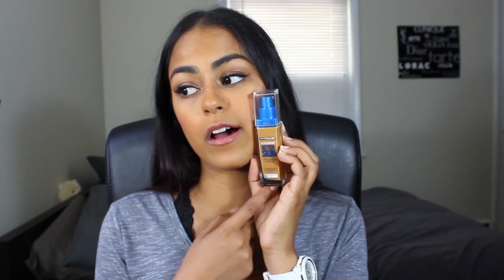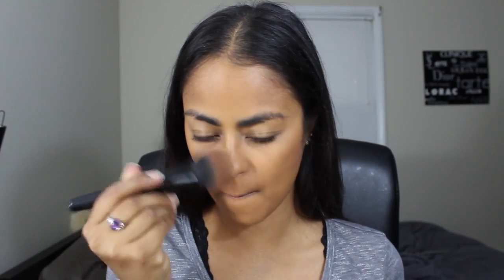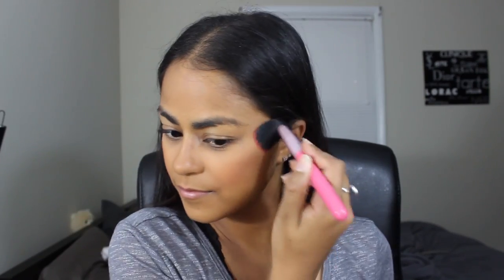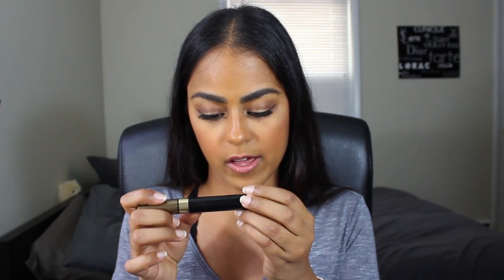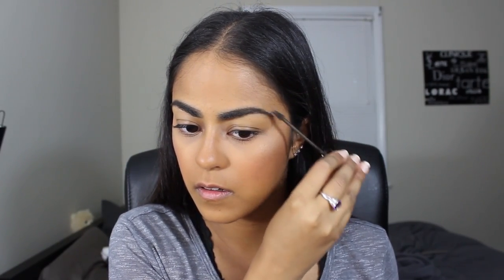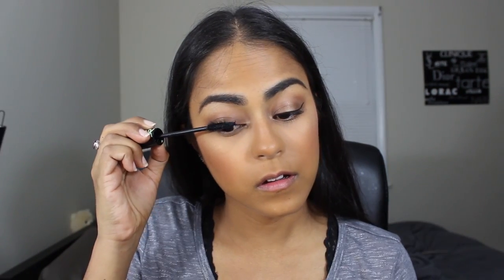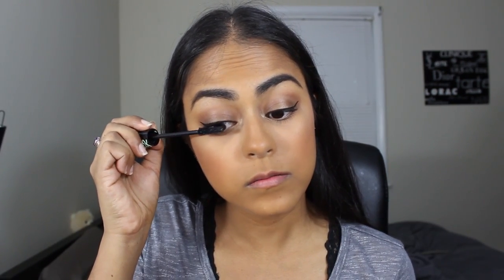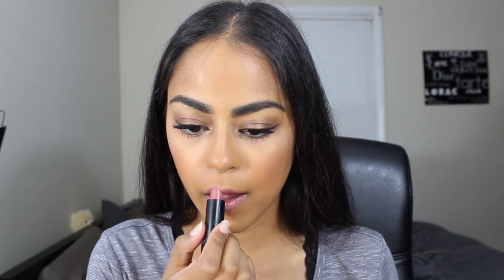September Favorites2016! | Nina Mendez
Hey guys! My September favorites are perfect for the ones out there that are always on the go! These products have yet to fail me!

Products Mentioned:

NYX Dark Circle Concealer in Medium
Maybelline Super Stay Better Skin in Golden Honey
LORAC Take Me To TANtego Bronzer Palette
Becca Luminous Blush in Tigerlily
LORAC Illuminating Highlighter in Twilight
L'areal Brow Stylist Plumper in Medium to Dark
ELF Smudge Pot in Brownie Points
ELF Smudge Pot in Gotta Glow
Essence Lash Princess False Lash Effect Mascara
Ulta Lip Liner in Flesh
NYX Lipstick in Perfect Parfait

I wanna hear from you! It makes my day!

And Don't Forget To ~Makeup Your World~
Love, Nina